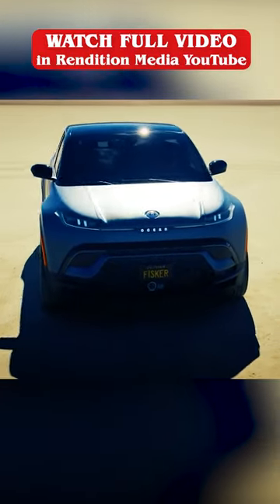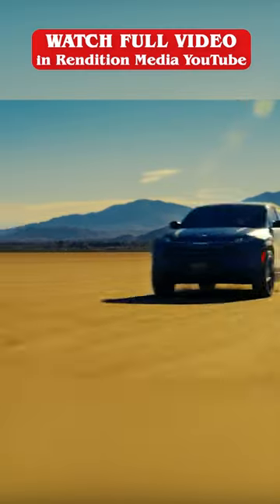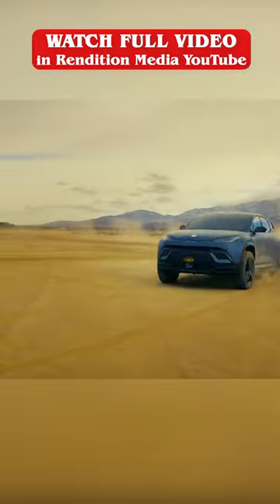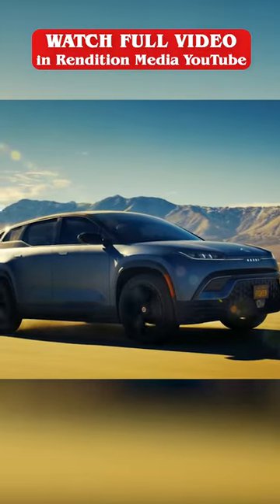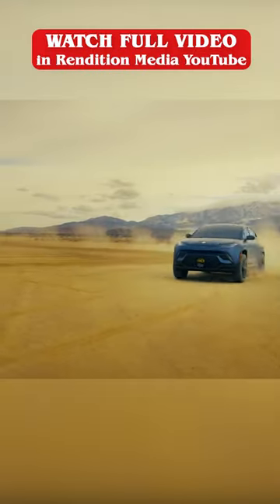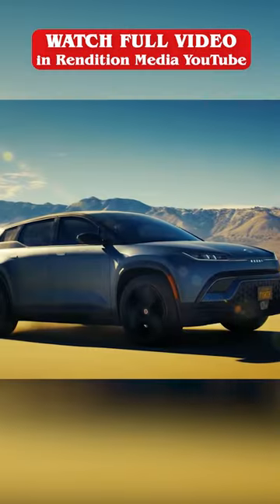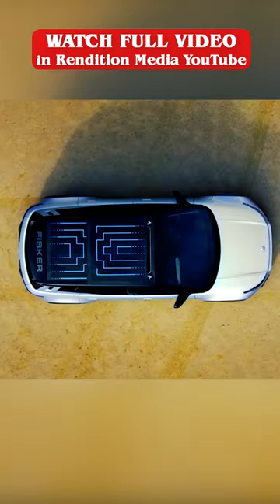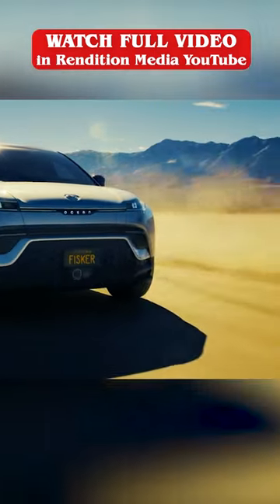Fisker Ocean | The Future of Electric Cars | Rendition Media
© Rendition-Media